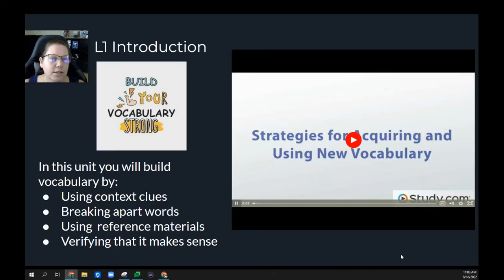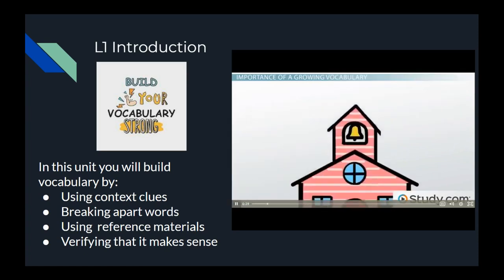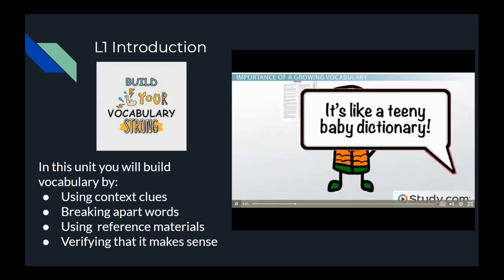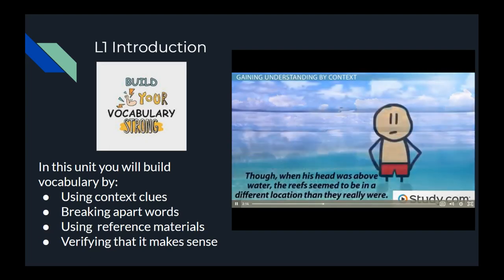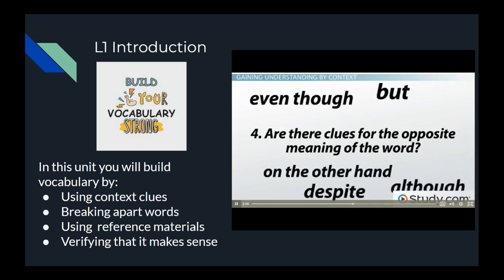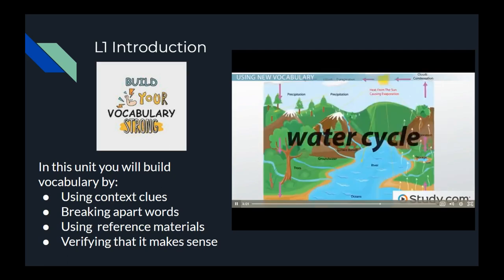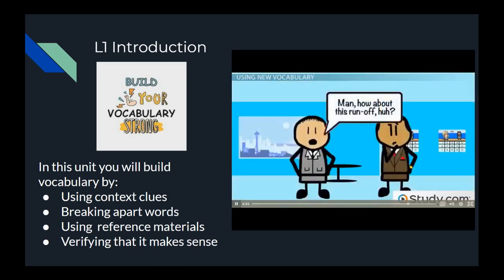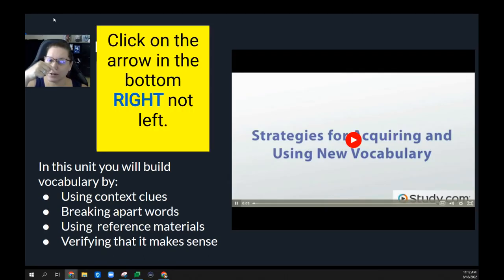S1U6L1 Building Vocabulary Intro